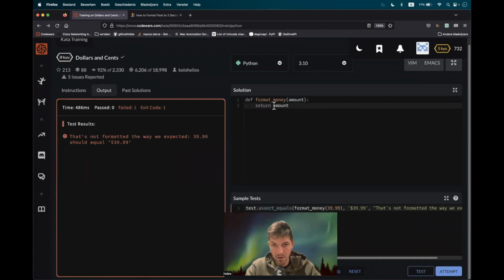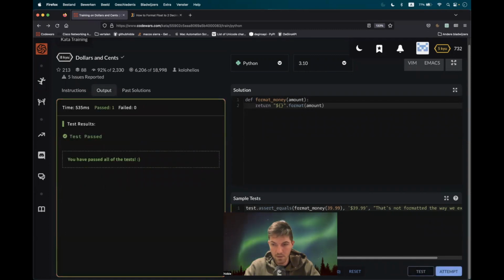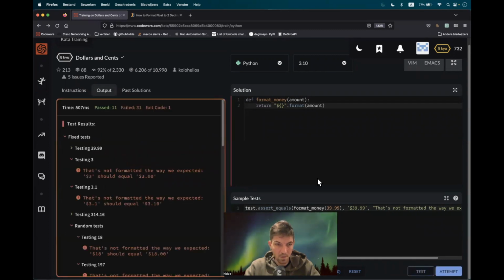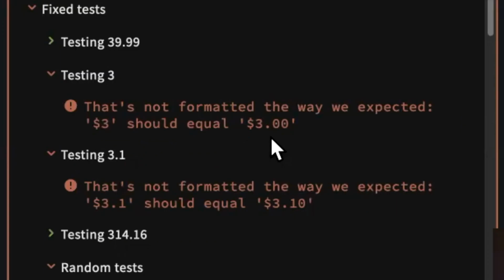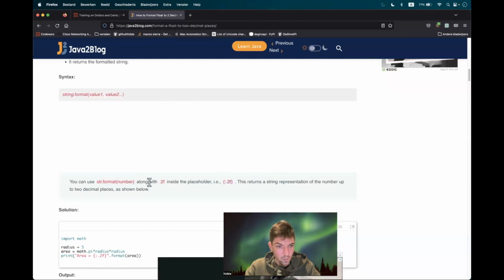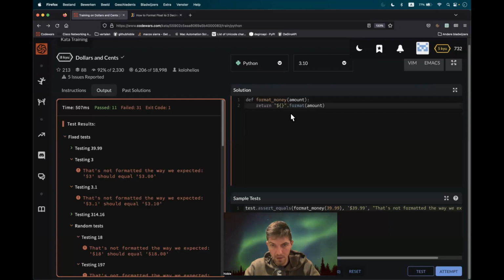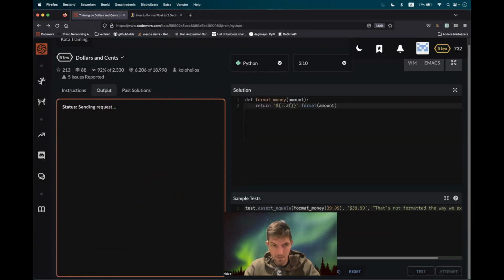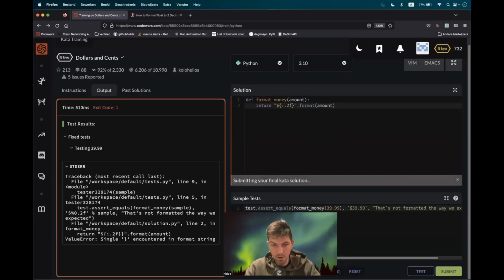Codewars (Python🐍) | Dollars and Cents | kyu8